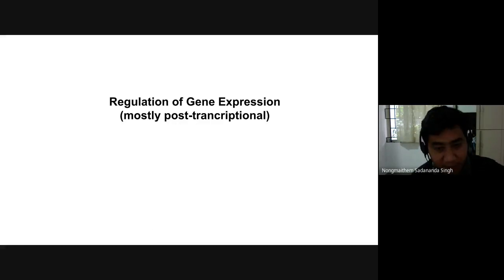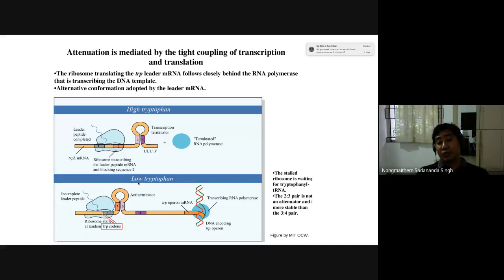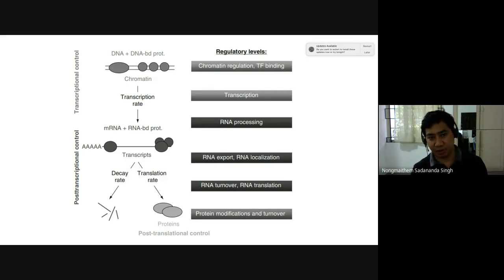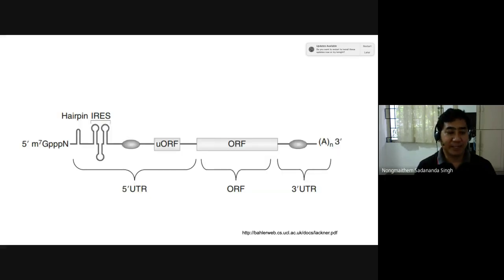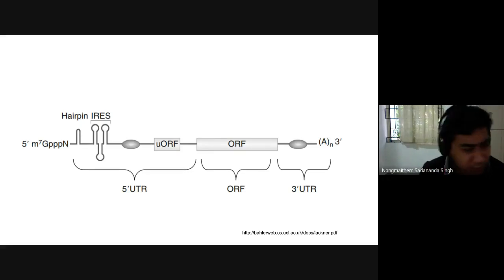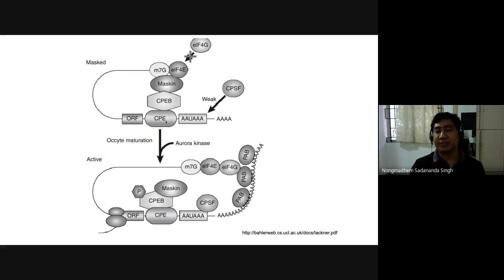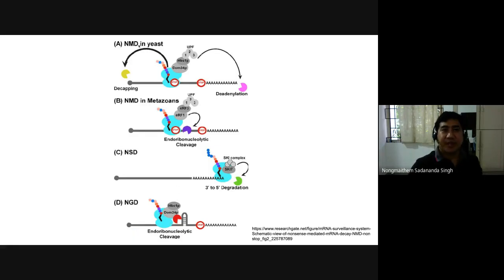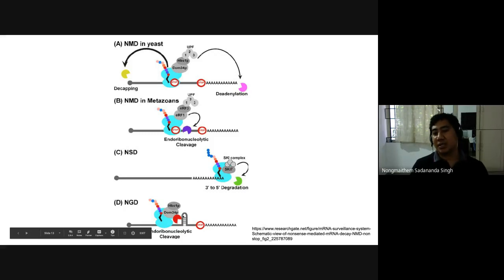20th may class 2020 05 20 at 04 05 GMT 7